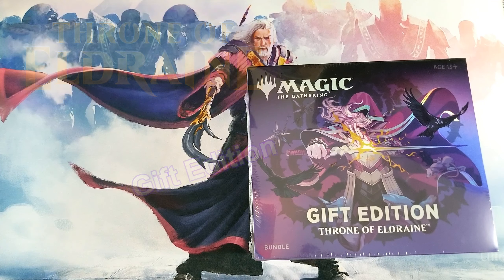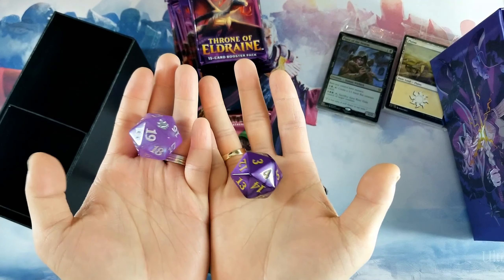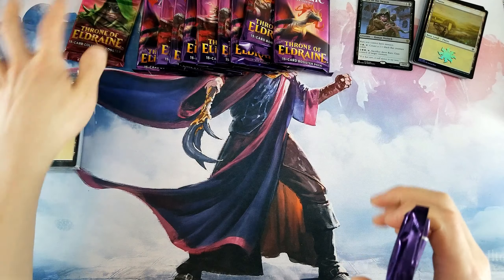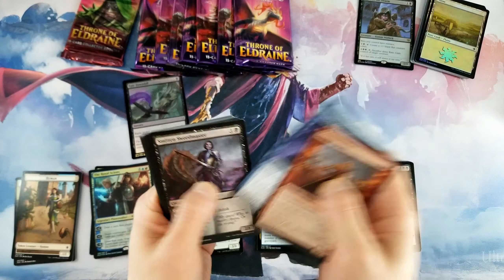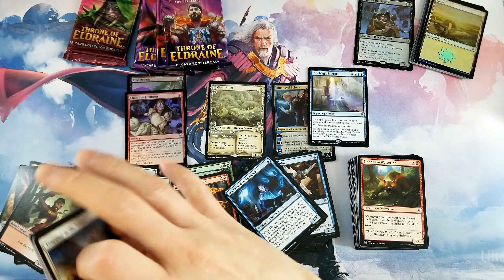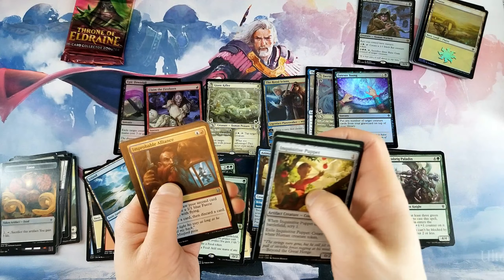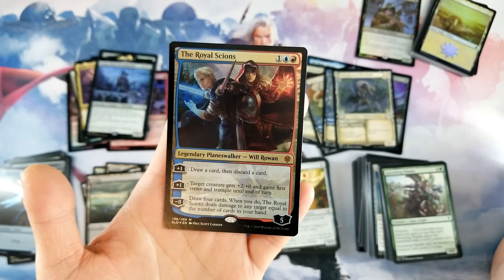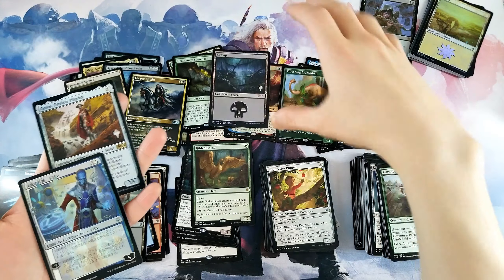Throne of Eldraine Holiday Bundle | Gift Edition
Gift edition.

*Booster boxes of War of the Spark (English and Japanese), Modern Horizons, Core 2020, and Throne of Eldraine.  I can also get any other Standard Legal set, just let me know if you'd like something else.
*War of the Spark MYTHIC EDITION
***Special on Modern Horizons - email for details.
*Bundles of Core 2020, Aether Revolt, Journey Into Nyx, Battle for Zendikar, Throne of Eldraine.
*Blister 6-pack of Battle Bond (4 available).
If you'd like something not listed, including vintage packs and boxes, let me know and I'm sure I can get it.

Intro/outro music by Off With Their Heads.  Special thank you to Ryan.